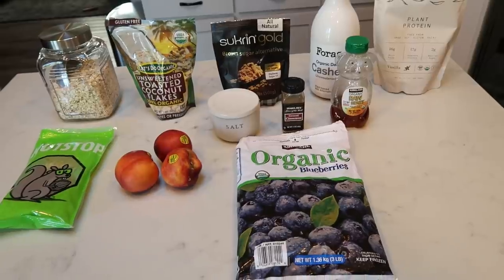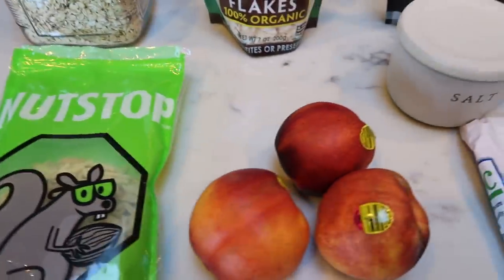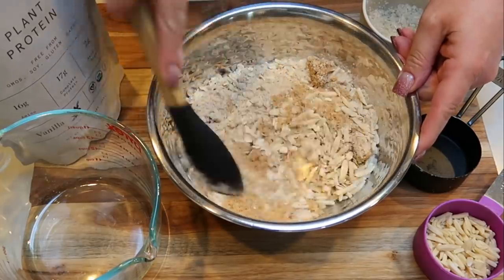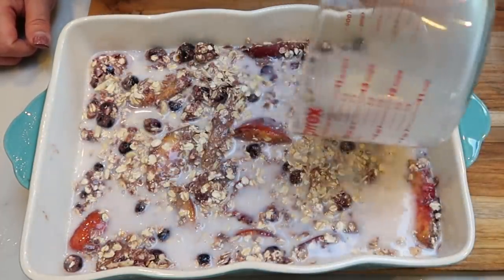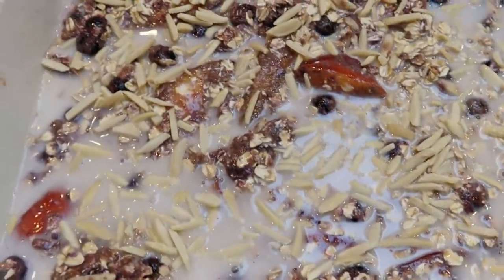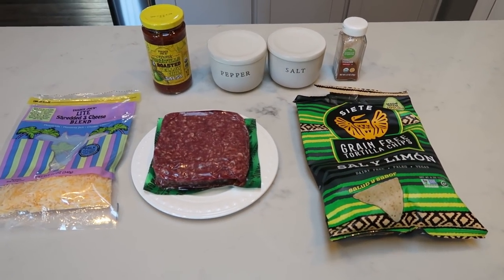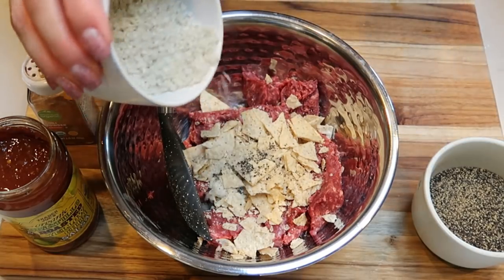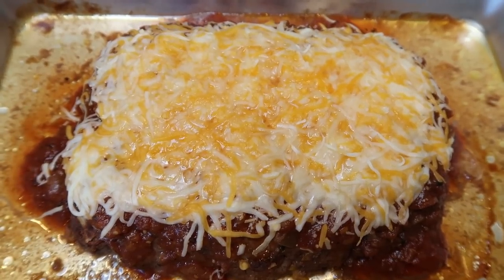WEEKLY WW MEAL PREP | BAKED OATMEAL | CHEESY TACO MEATLOAF | CRANBERRY RICE BARS | WEIGHT WATCHERS!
HAPPY MONDAY!! I have 3 absolutely scrumptious recipe for you!!!  Seriously- must makes!!  Recipes are on my website below!! ⏬⏬  Enjoy! XO

BAMBOO KITCHEN SCALE:

 Code- jennswwjourney

Code- jennswwjourney

Code- jennswwjourney

💌HAPPY MAIL!!!💌
Jenn Clayton